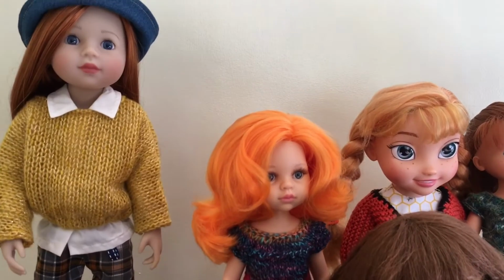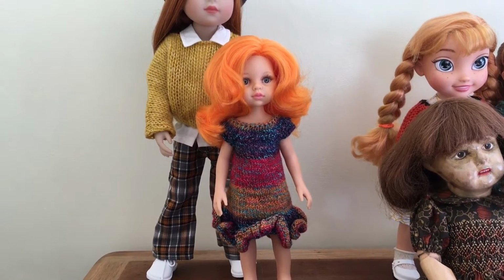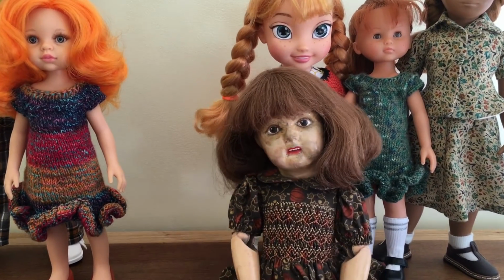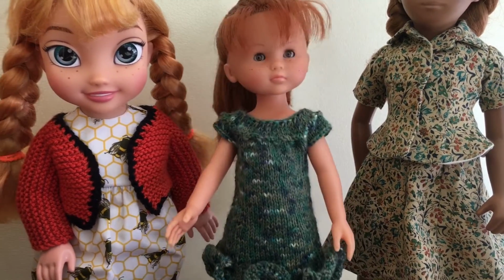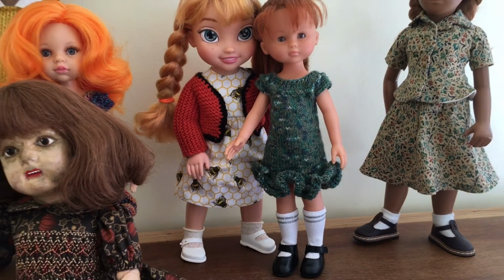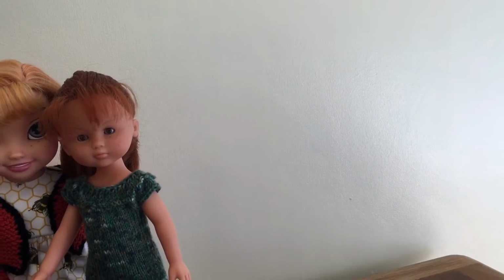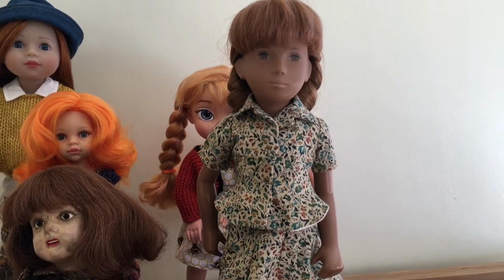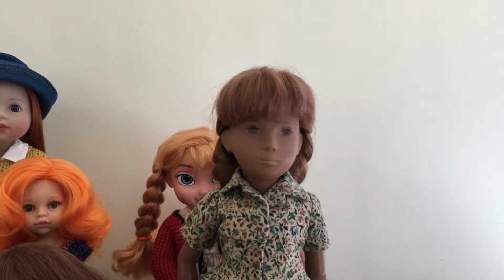Redheads dressing for Autumn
A few of my redheads dressing for Autumn.
Left to right:
Yella Schildkrot Doll by Sieglinde Frieske
Orla Hope - Paola Reina
Bee - Disney
Clare -  Corolle Les Cheries
Mary Ellen - 1968 Dungaree Sasha
Peggy Sue - Schoenhut Miss Dolly